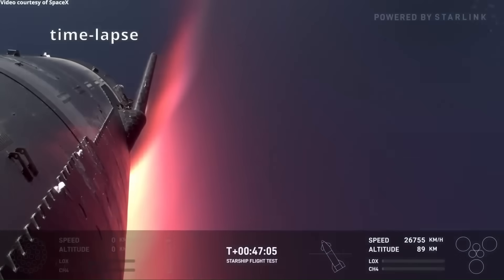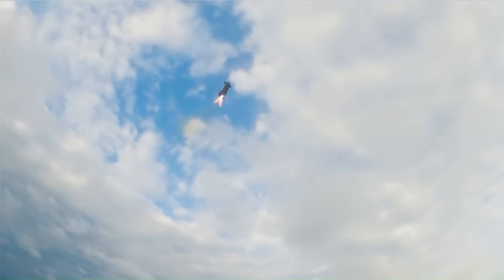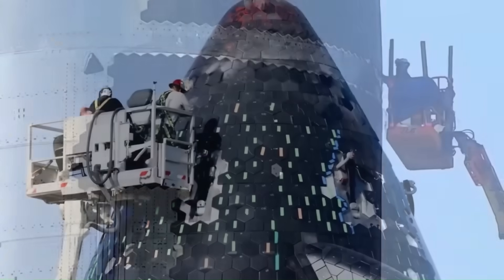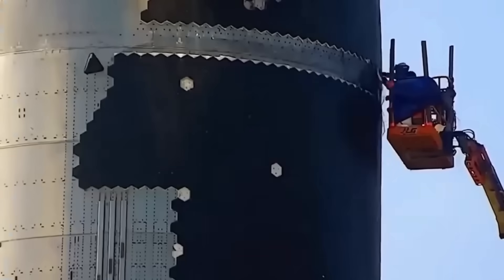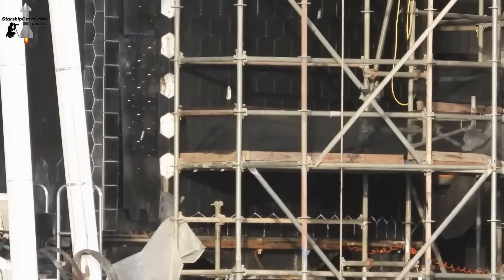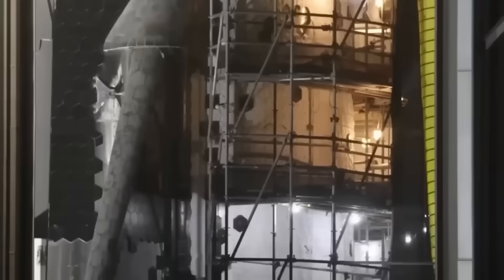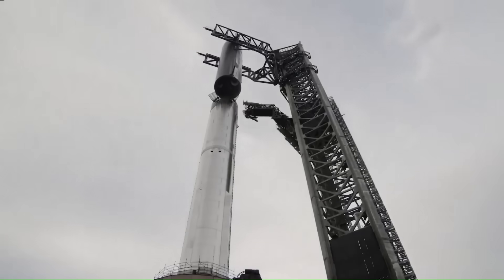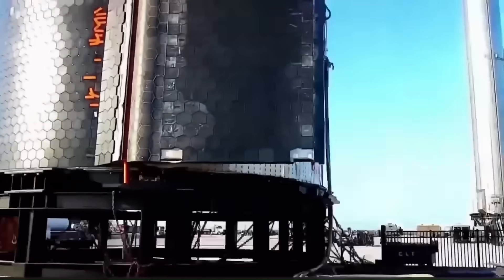SpaceX Just Made Breakthrough Solution For Starship Heat Shield Problem!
SpaceX has faced repeated setbacks with Starship’s heat shield, one of the most technically demanding parts of the vehicle. The ship’s surface must endure reentry temperatures that can exceed 1,400 degrees Celsius, and its thousands of hexagonal tiles have proven difficult to perfect. During test flights, tiles have cracked, loosened, or fallen off entirely, exposing vulnerable areas of the steel structure. Engineers have tried different bonding methods, materials, and mounting systems, but until now, the shield has remained one of the main barriers to achieving true reusability.
With Flight 11 approaching, SpaceX has begun preparing a major update to how these metallic tiles handle stress and heat during reentry. While details remain limited, early reports suggest this is not a minor repair job but a breakthrough aimed at eliminating the recurring weaknesses seen in past missions. It signals that the company may finally have a path toward a shield that can survive multiple reentries without requiring extensive post-flight fixes.
Every day brings new updates on rockets, spacecraft, and missions that are shaping the future, and keeping track of them as they happen is the best way to stay ahead.
Starship’s tenth flight was a milestone for SpaceX. For the first time, the massive vehicle carried out a nearly complete demonstration of its design, from liftoff to controlled reentry and a successful landing sequence. It was the closest Starship had come to proving itself as a fully reusable launch system, something no other rocket of its size has achieved.